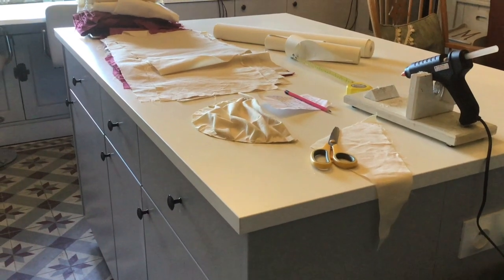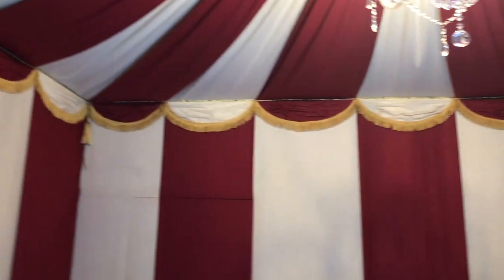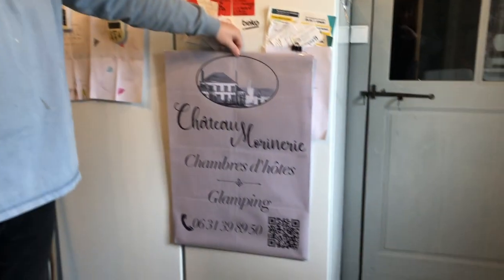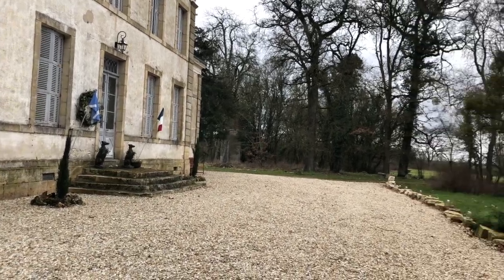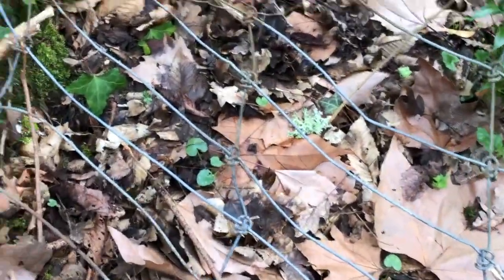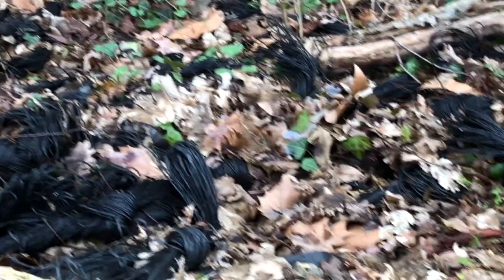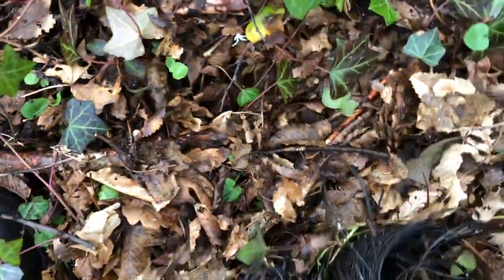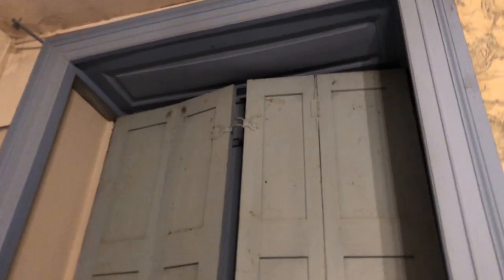19th February 2023 Weekly update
2 years on and we are still working. Red bed and bathroom finished still working on the blue bedroom.. and plenty of other jobs to do.